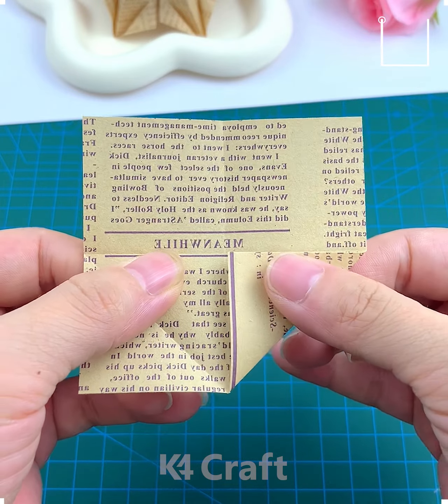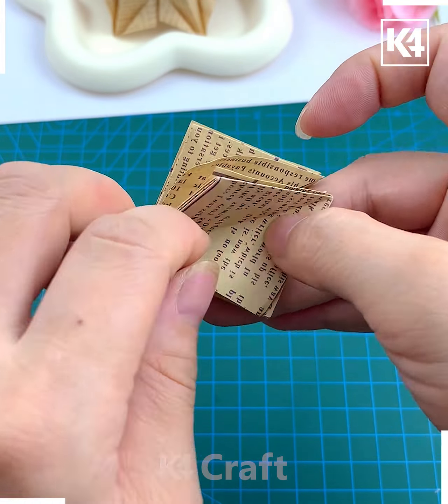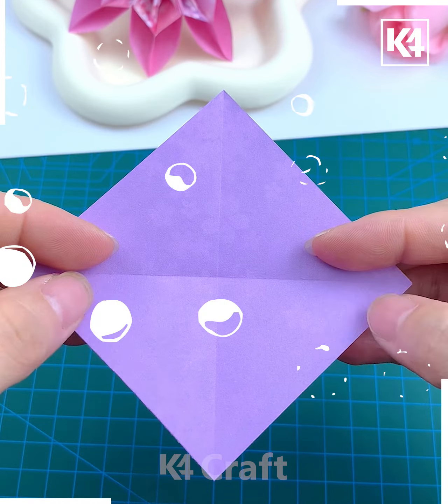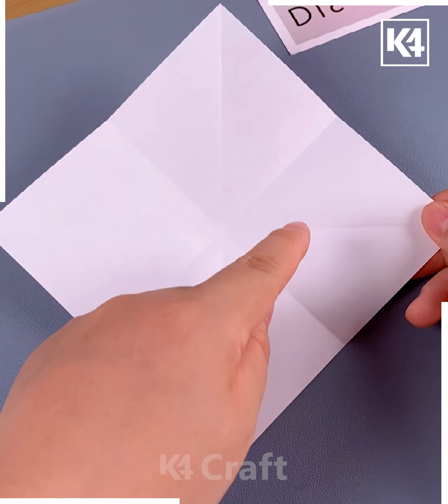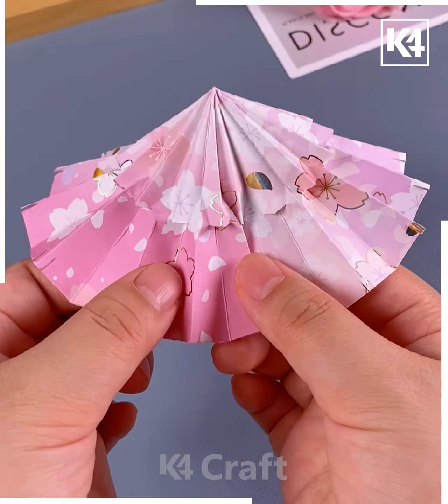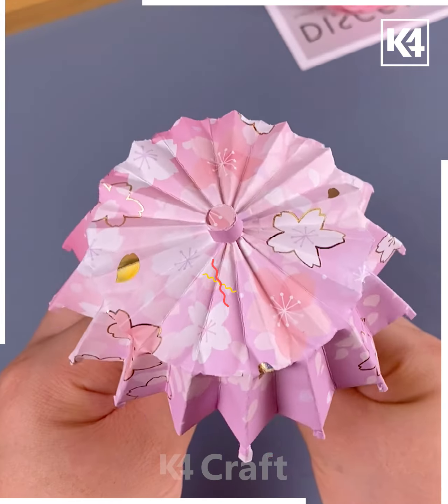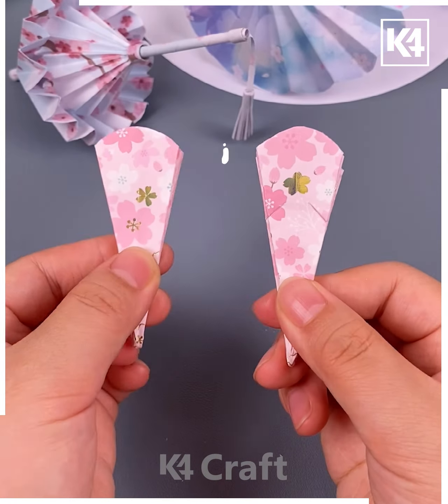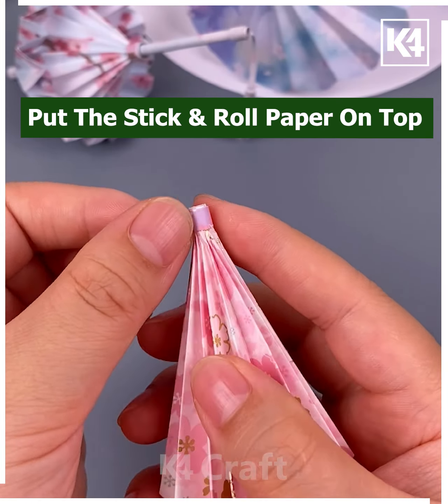Beautiful Paper Flower and Floral Umbrella Craft Tutorial | Easy DIY for Kids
🌼 Looking for a fun and creative DIY project for kids? This tutorial will teach you how to make beautiful paper flowers and a floral umbrella! 🌸 Get ready to bring some sunshine into your home with this easy step-by-step guide. 🌺 Perfect for a rainy day activity or a gorgeous decoration for any occasion. Watch as we show you how to craft stunning paper flowers and transform a plain umbrella into a floral masterpiece. Let your creativity bloom with this charming and delightful activity! Don't miss out on making your own beautiful paper flower creations today. 🌷
0:00 - The craft tutorial
0:09 - Folding and shaping the petals of a paper flower
0:22 - Curling the petals to create a realistic flower shape
0:31 - Making colorful flowers using square paper and folding techniques
0:49 - Assembling the petals to form a complete flower
0:52 - Introduction to crafting a beautiful floral umbrella
0:54 - Folding and cutting a square craft paper to create the umbrella shape
1:12 - Attaching the two umbrella shapes together
1:19 - Folding and shaping the umbrella to give it a realistic look
1:29 - Making a cut in the center of the umbrella and inserting a stick for support
1:32 - Designing a floral umbrella using a rough paper and folding techniques

Description:
🌸🌺 Get ready for a fun and creative craft project that will bring color and beauty to any room! In this easy DIY tutorial, we will show you how to create stunning paper flowers and a decorative floral umbrella. 🎨🌼

🌸 Let's start by folding and shaping the petals of a paper flower. Take some printed paper or craft paper and fold it to create petals. Repeat this process to make multiple petals. Once all the petals are created, tuck them inside one another and secure with glue. Gently curl the petals using a toothpick or a stick. Open up the flower to reveal a beautiful paper blossom. 🌺

🌸 If you're feeling extra creative, try making colorful flowers using square paper. Fold the paper to create petals and repeat the process to make eight pieces. Once all the petals are ready, paste them together to form a vibrant flower. Open up the flower to see the stunning result. 🌼

🌸 Now, let's move on to crafting a delightful floral umbrella. Take a square craft paper and fold it in a specific technique to create the foundation of the umbrella shape. Cut the bottom part in a pattern and open it up to reveal the umbrella shape. Paste two umbrella shapes together to give it stability. Fold and press the umbrella to refine its look. Make a cut in the center and insert a stick to complete the umbrella. ☂️

🌸 For an even more beautiful floral umbrella, use a rough paper and fold it to create multiple pleats. Shape the edges round and combine two shapes to form the umbrella. Secure the shapes together and insert a stick to make it sturdy. Your decorative floral umbrella is now ready to add a touch of elegance to any space. 🌸

✨✂️ This craft tutorial is perfect for kids and those who enjoy DIY art projects. With easy step-by-step instructions, you'll have a wonderful time creating these handmade decorations. So, gather your craft supplies and let your creativity bloom with these simple and fun craft projects! 🎉🌸🌺